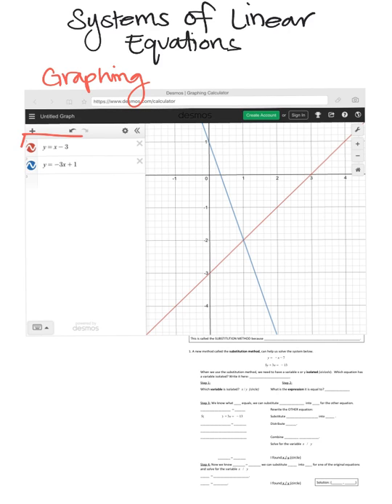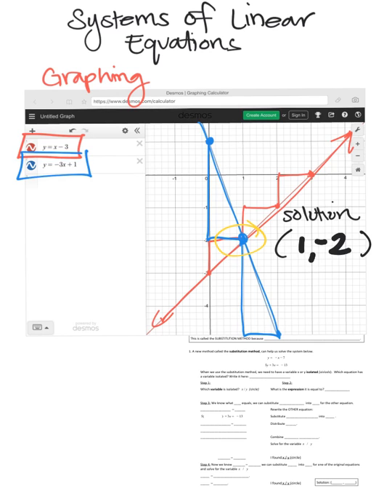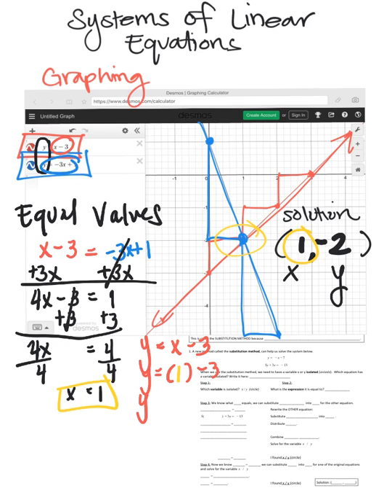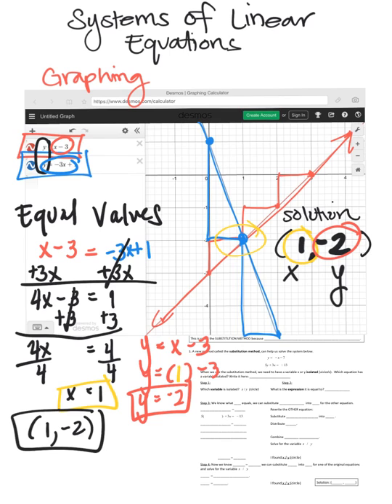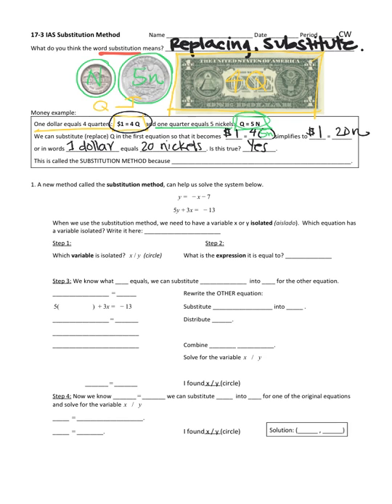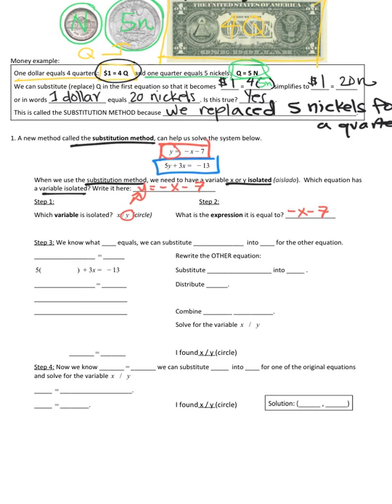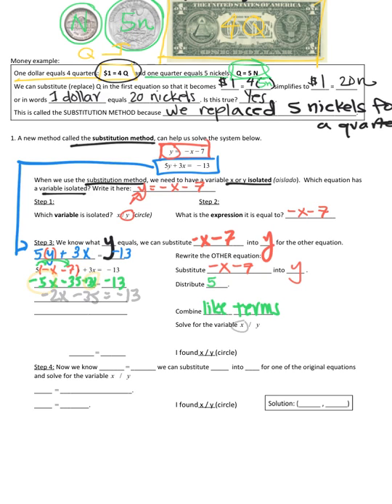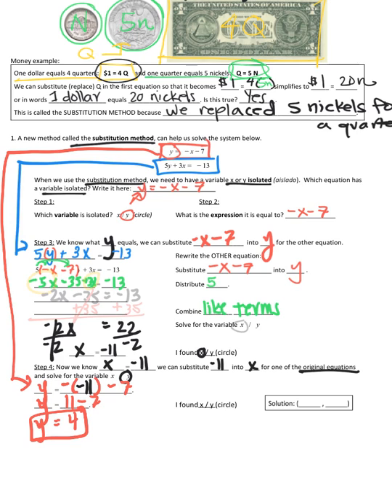17-3 Substitution notes